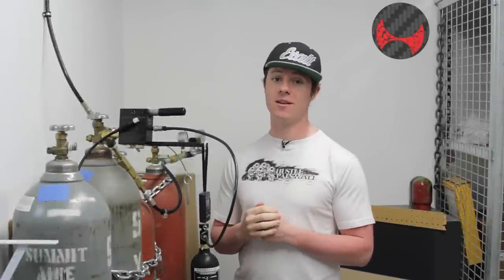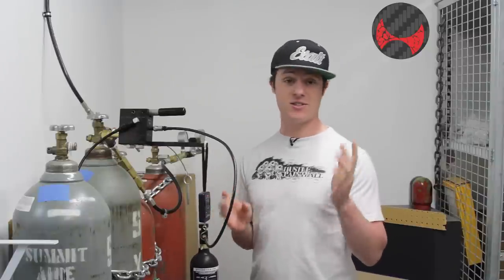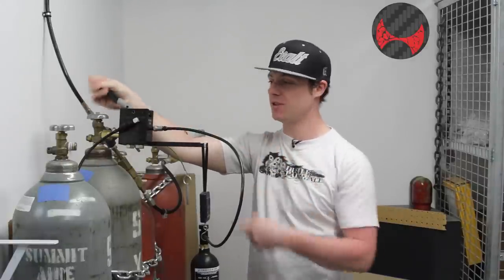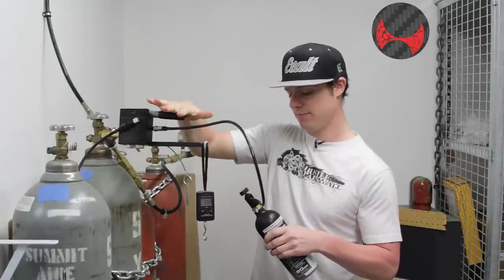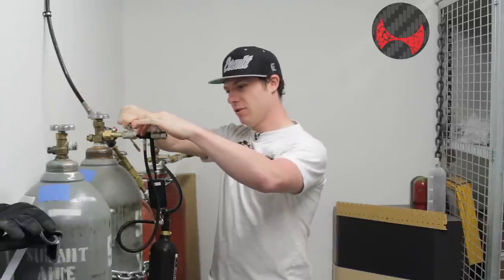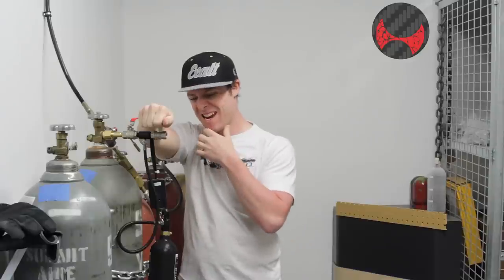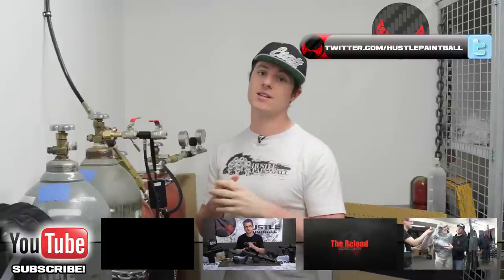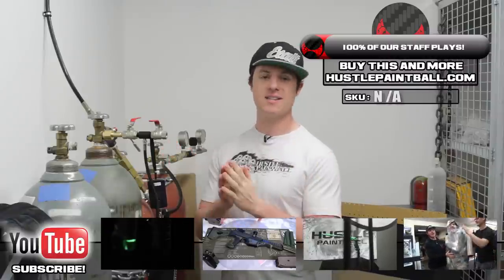How to fill a paintball CO2 tank from a bulk tank (20lb, 50lb, etc) by HustlePaintball.com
Filling your paintball CO2 tank isn't quite as straight forward as filling compressed air, but it IS pretty easy, as long as you  understand how it works.